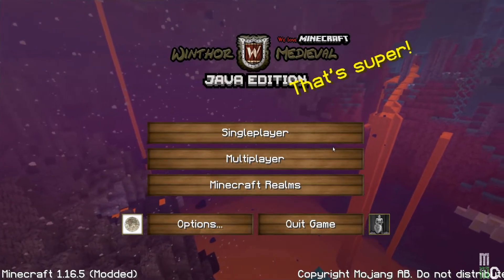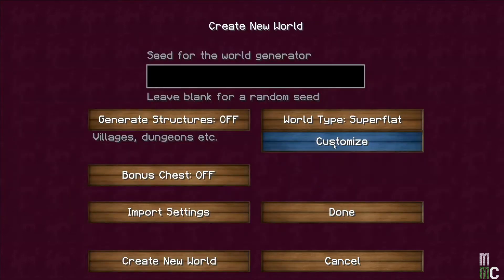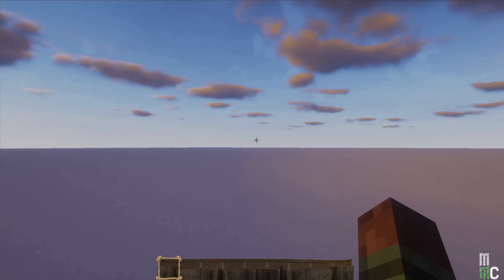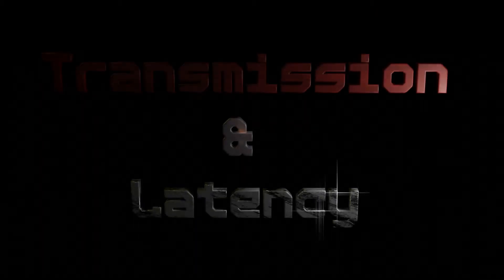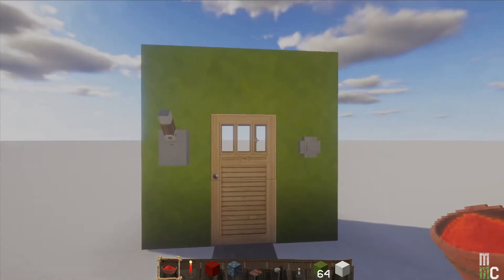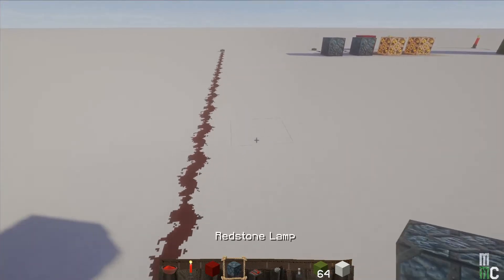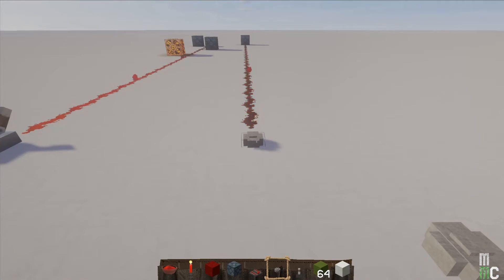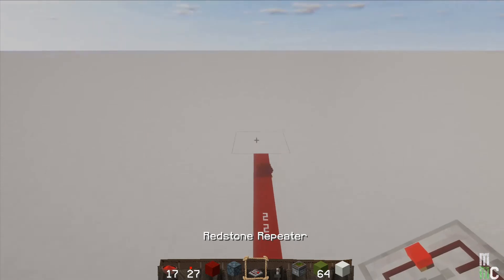I1 - Redstone Basics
The first lesson in the intermediate series introduces redstone to cover the concepts of transmission and latency, strong and weak powered blocks, activated vs powered, and the concept of inversion. Even if you have used redstone in Minecraft this will introduce the concepts required for our use of redstone in MMC. There's always something to learn.

Home school resource for learning math and computers or just for anyone that wants to learn. The paceis slow to make sure it can be understood and learned.